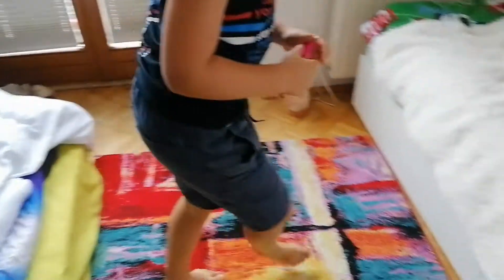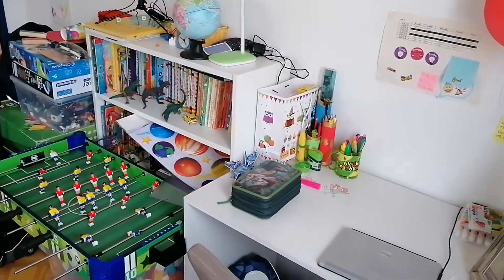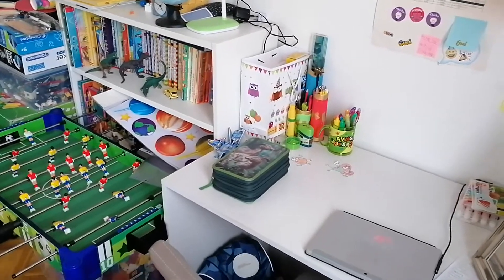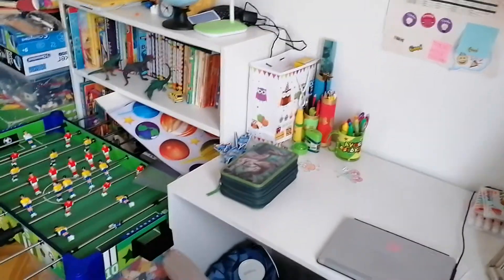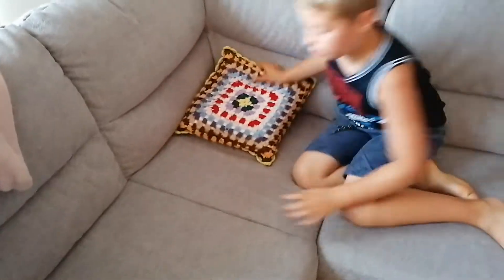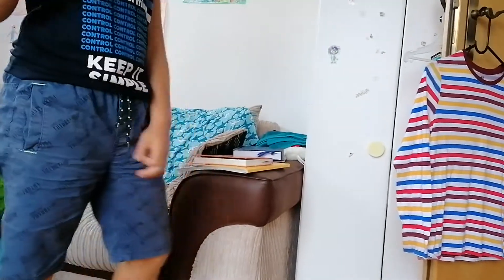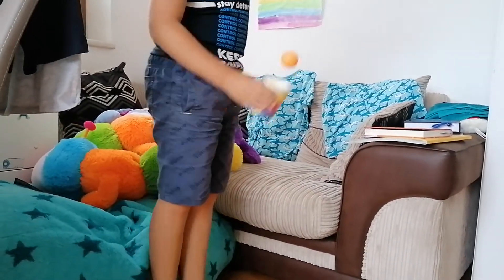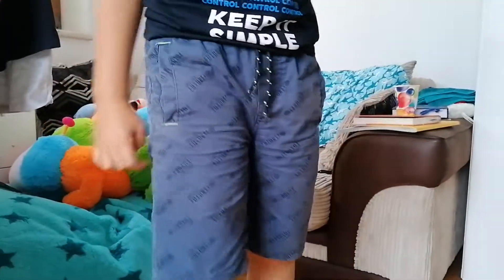Gabriel's Amazing Trick Shots Episode 3